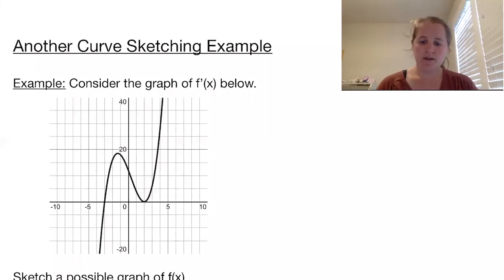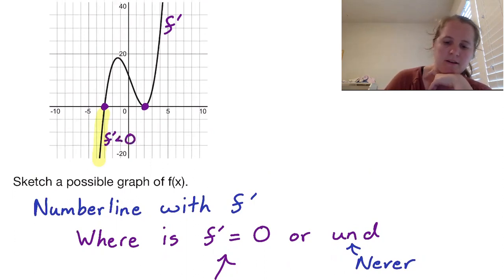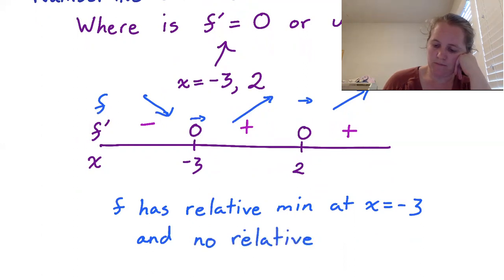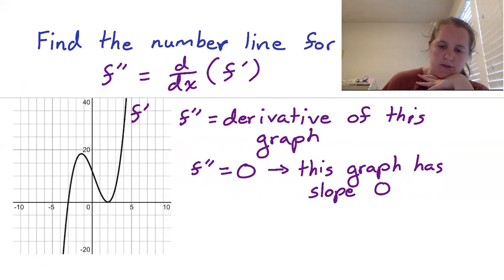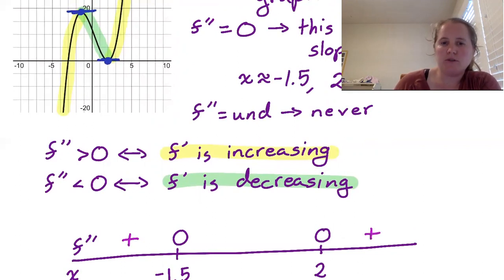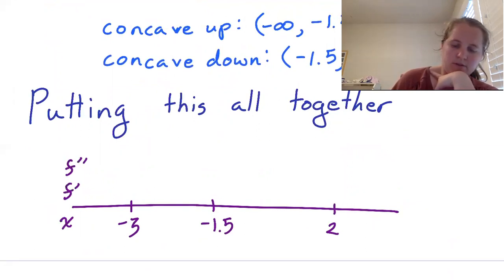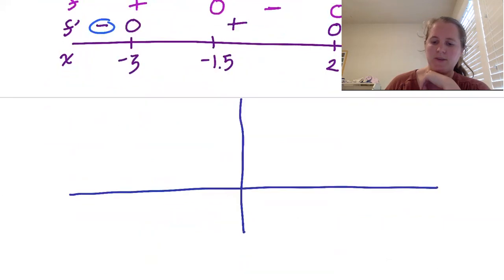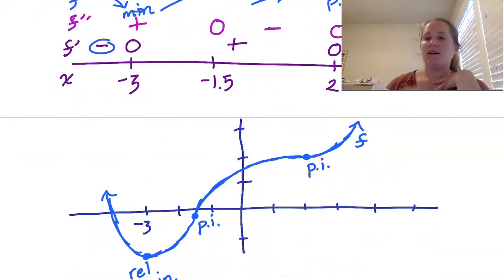Section 3.5, part 3: Another Curve Sketching Example